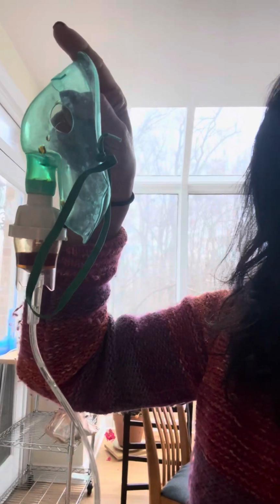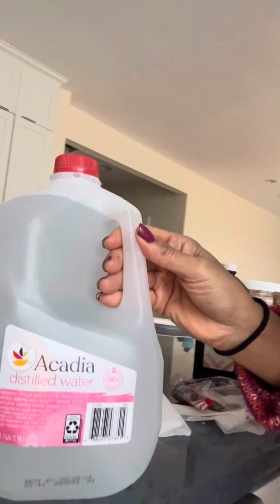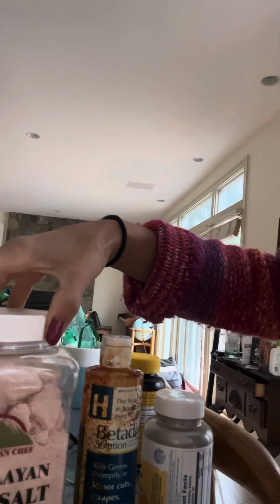Dr. Cremers Protocol #2: Prevent full viral upper respiratory infections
Likely you can decrease your viral load as soon as you feel any sore throat, funny nose (not from allergy), muscle aches (not from exercise), headache —“you know you are coming down with something” symptoms. This is what she uses: "(paid link)", "ad", or "CommissionsEarne

Cold Eeze betadine nasal spray or cuetips up nose a bit Bone broth

Heat massager for shoulder muscles or any sore muscles to prevent infection and get lymph system moving

Nebulizer if virus starting to go to lungs: helps prevent virus from going to lungs if used with very diluted povidone iodine or alcohol if not allergic

"(paid link)", "ad", or "CommissionsEarne